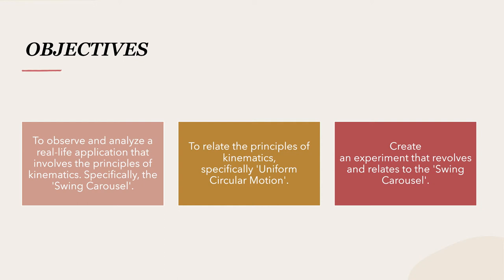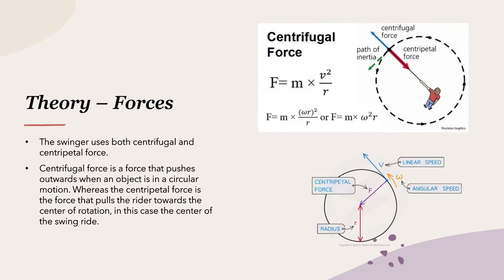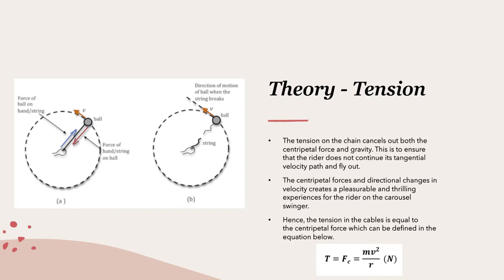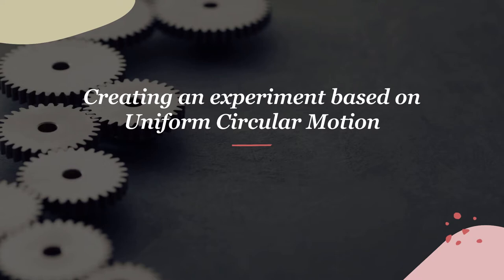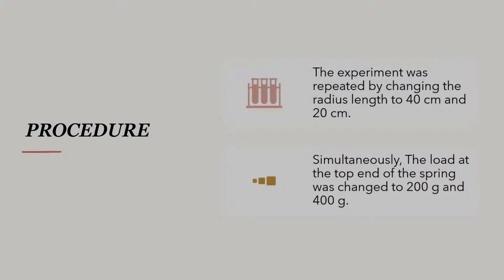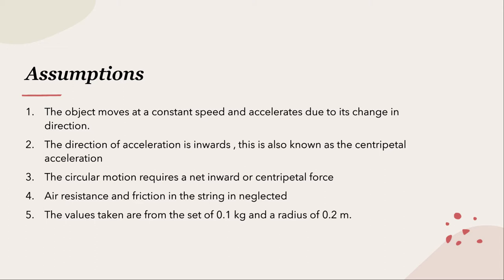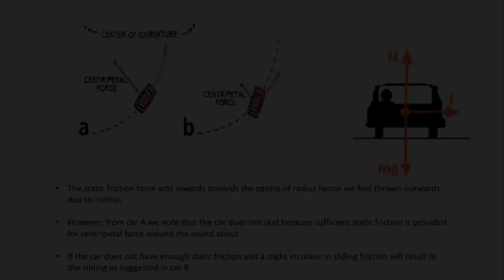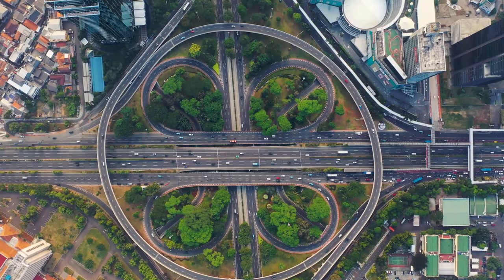Engineering Dynamics - Principles of Kinetics and Kinematics, Circular/Curvilinear Motion (GROUP 1)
This video explains the principles of kinetics and kinematics, specifically 'Circular Motion'. This video assignment is prepared by Group 1.
Group 1:
Muhammad Firdaus Bin Fauzi (038516)
Kavin Varma (0337236)
Queenie Wong Yoon Gi (0343925)
Alfred Chin Shih Yik (0337833)
Leong Khai Mun (0334987)